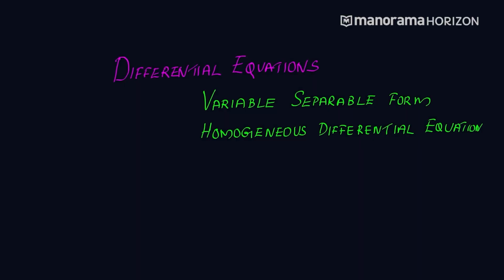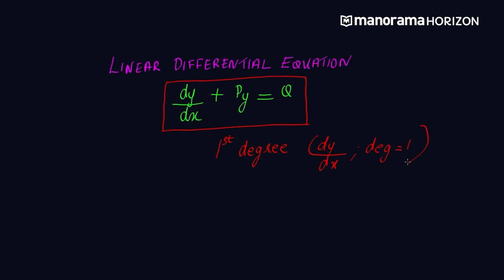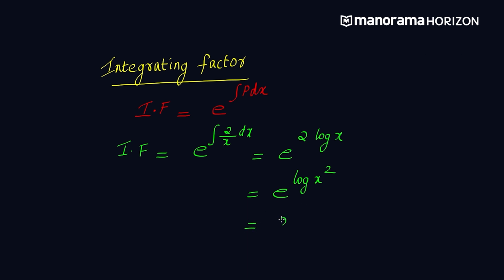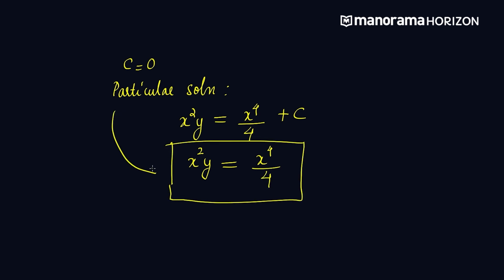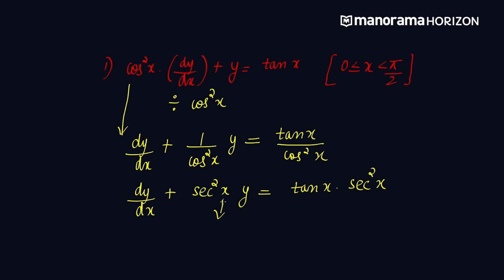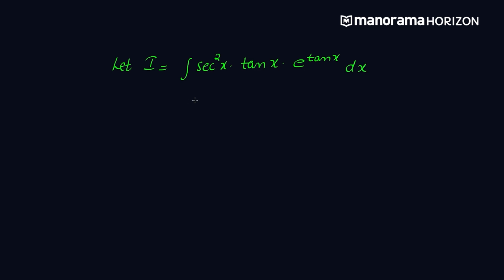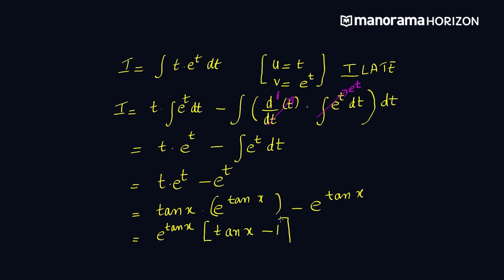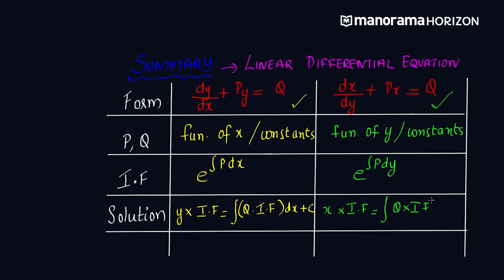Linear Differential Equations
In this video, you will learn about linear differential equations and the method of solving them.